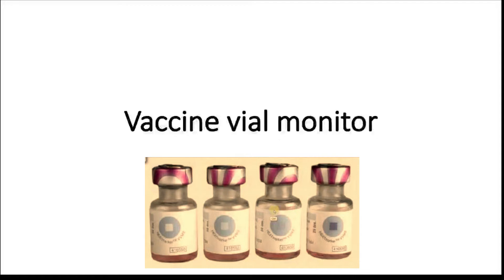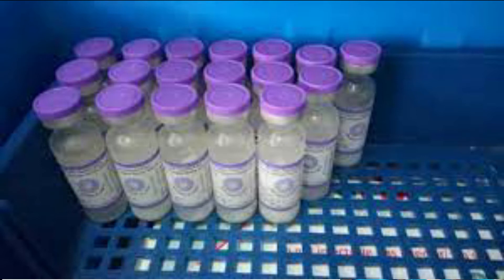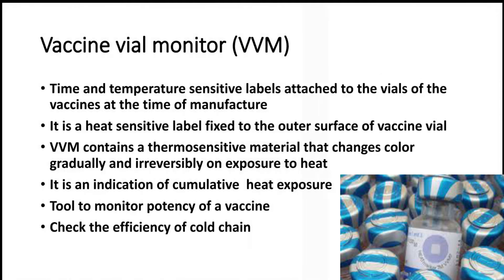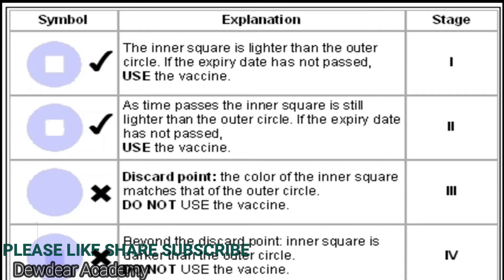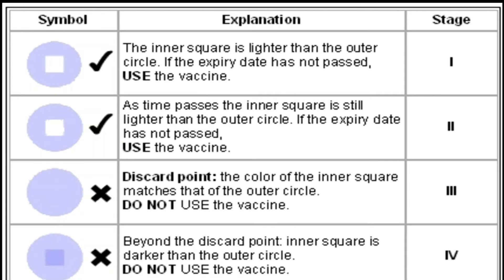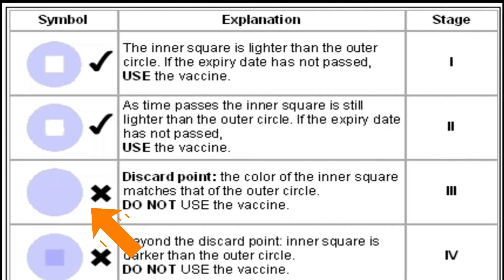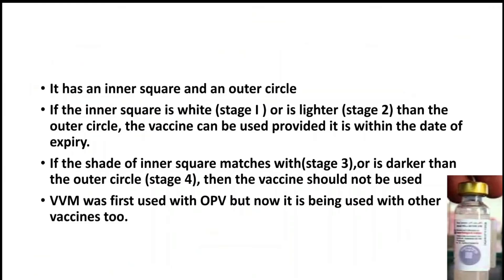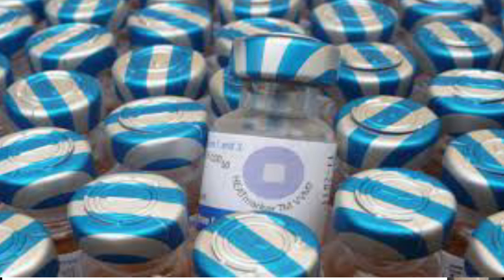Vaccine Vial Monitor (VVM)/ What is Vaccine Vial monitor? Vaccines/ How to read Vaccine Vial Monitor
Vaccine Vial Monitor (VVM)/ What is a Vaccine Vial monitor? Vaccines/ How to read Vaccine Vial Monitor
Vaccine Vial Monitor is used to indicate its potency with exposure to heat. A vaccine vial monitor (VVM) is a smart label. Triggered by a temperature rise above a certain threshold, it changes colour if the vial has been exposed to too high a temperature, or for too long.
VVMs give health workers a quick and easy way to determine if a vaccine has been exposed or too much heat and likely damaged, and should be discarded.